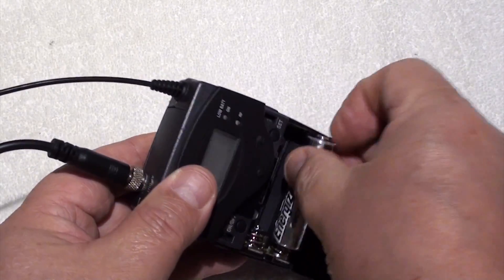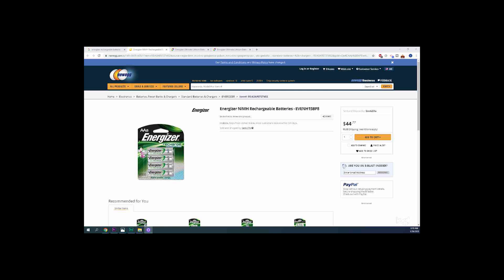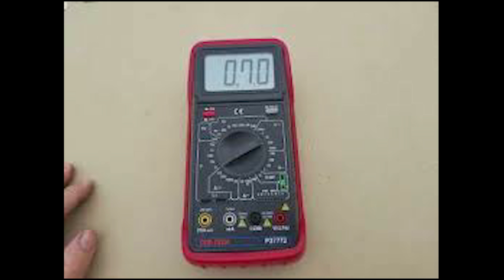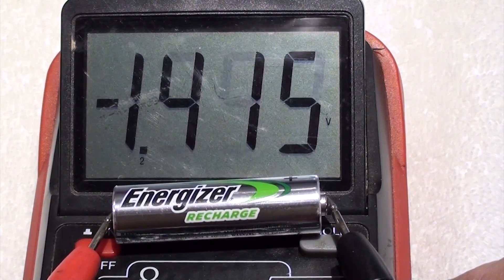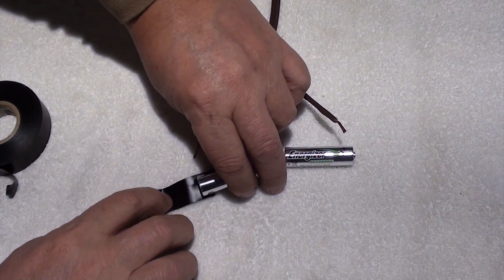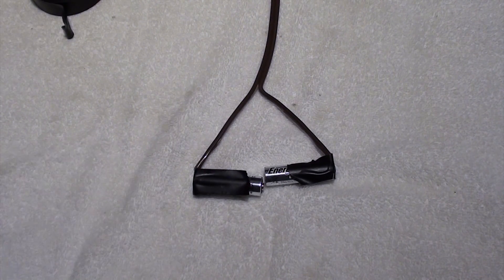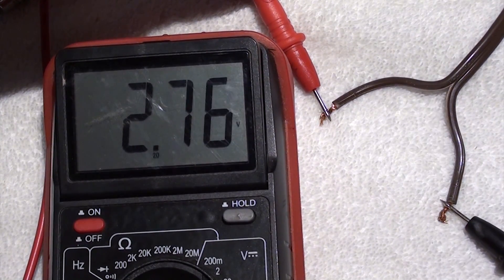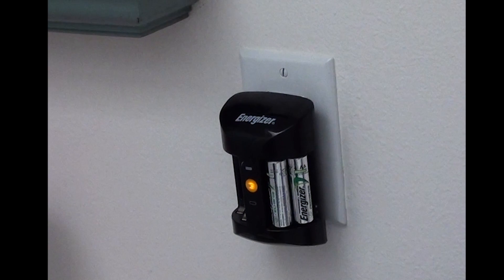NiMH Batteries | How to Fix your Dead AA AAA Rechargeable Batteries [ Easy Fix , Don't throw Away ]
I just bought these Rechargeable Energizer ultimate  batteries, I used them for about a month and one of them didn't want to charge anymore. My charger said I had a dead battery. I tried to recharge it over and over, but the Chargers said each time the battery was dead.  I was really surprised because it's advertised that you can get 1,500 Chargers out of these batteries. I was thinking about switching over to an Eveready battery or a Duracell battery, but the same thing will happen to those batteries to.  As you know these batteries can be expensive, you can find them at Walmart, Amazon, eBay, but wherever you buy them this will happen to you sooner or later.  You put the battery in the charger and it buzzes telling you, you have a dead battery. I used to toss these batteries because I didn't know what else to do, It wouldn't take a charge! I knew I didn't use up the battery capacity,  I hardly use These batteries on flashlight, radio, LED lights, wireless mics, remote control toys. I use AA batteries and AAA batteries on these items.  Watch this video and I will show you how to  easily fix your  NiMH batteries if they don't take a charge.. Of course here's the disclaimer. Do this at your own risk.